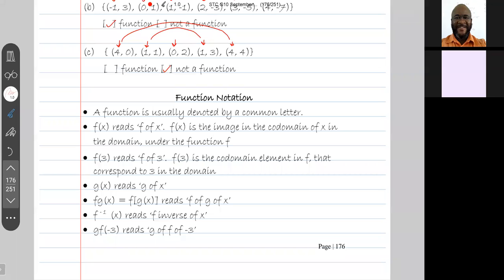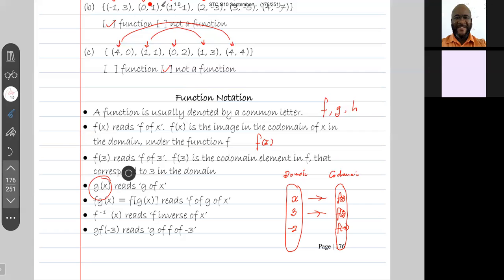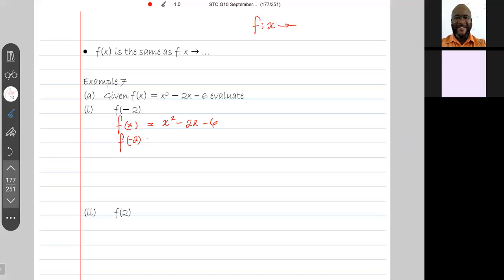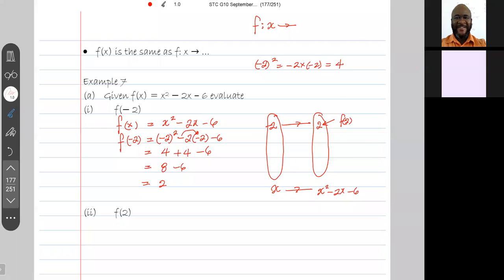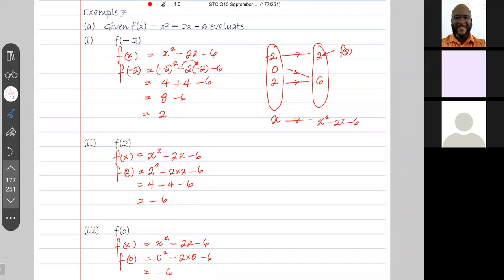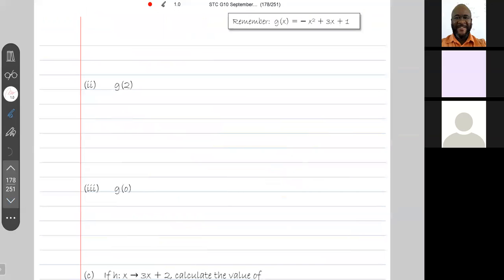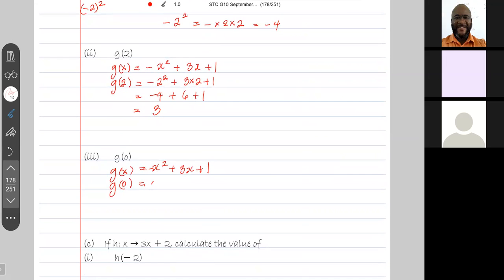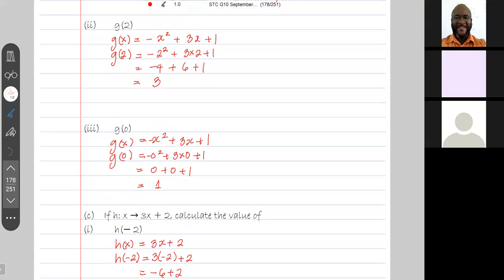Relations and functions 6